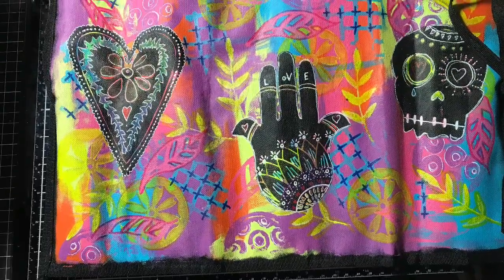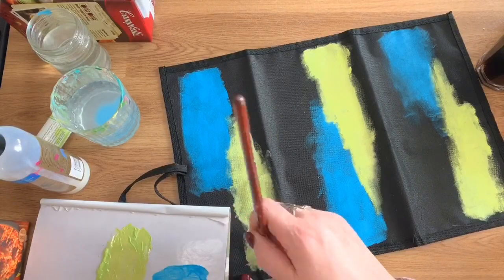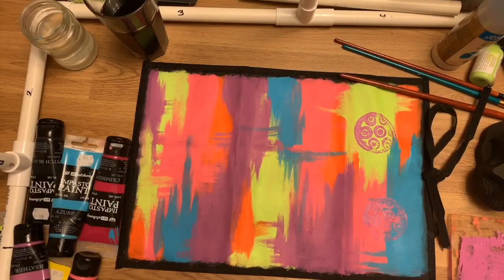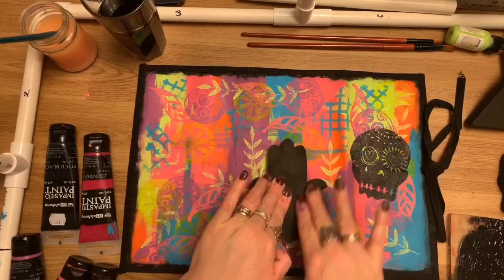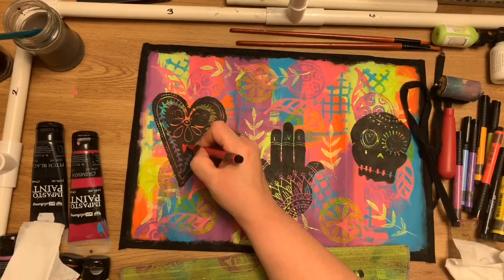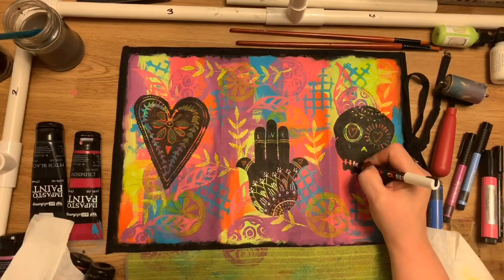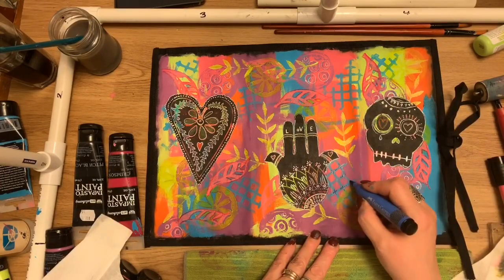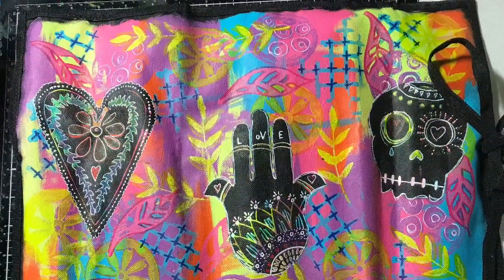Decorating a brush roll with Art by Marlene Art Foamies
Today’s tutorial is How to decorate a fabric paint brush roll with Art by Marlene Art Foamies
I hope you enjoy this tutorial and have a go at decorating your own brush roll

Art foamies used in this project
Circle salad
Leaf geo
Flower trio
Fenced
Skull ice love
Hamza hand
Heart of hearts